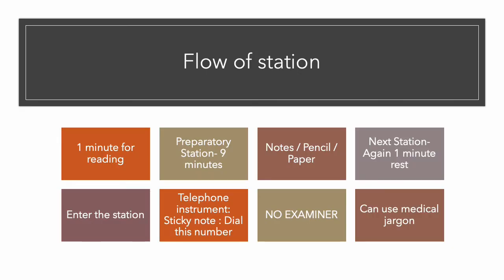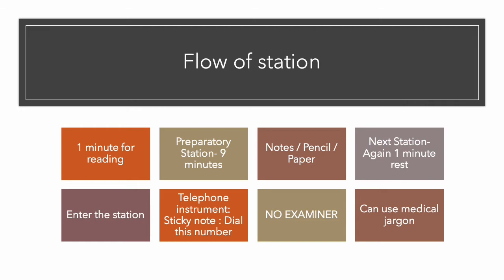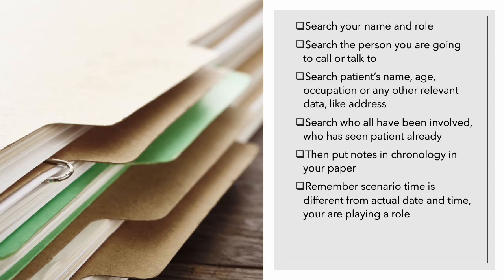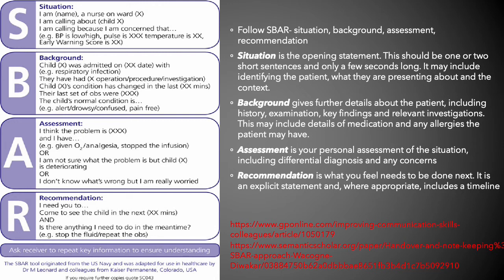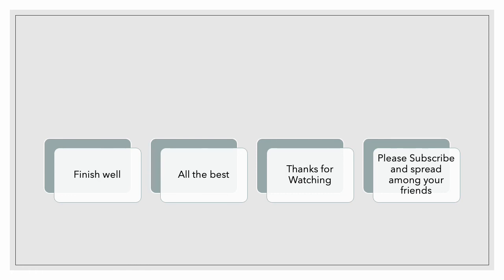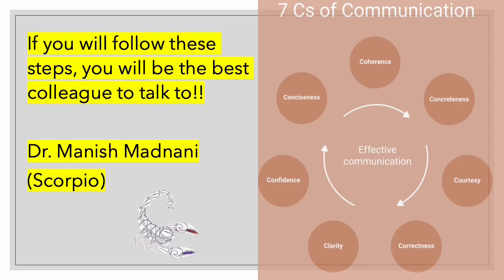Communication with colleague for MRCS OSCE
Nuances of communication with colleague station. see the whole video till the end to master it.